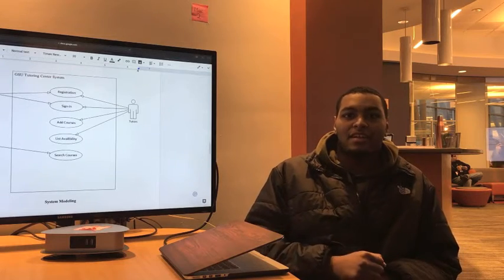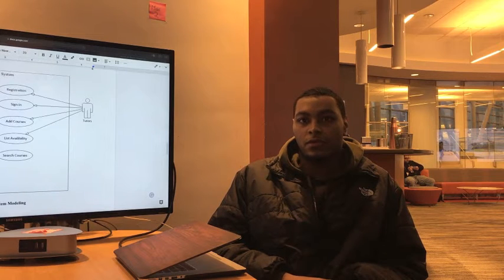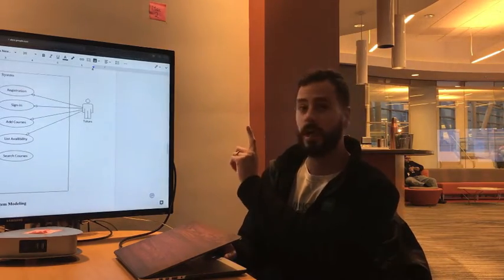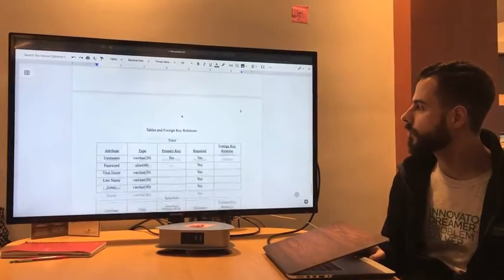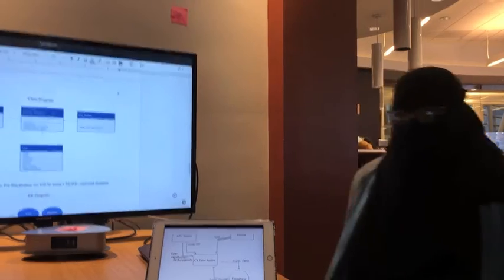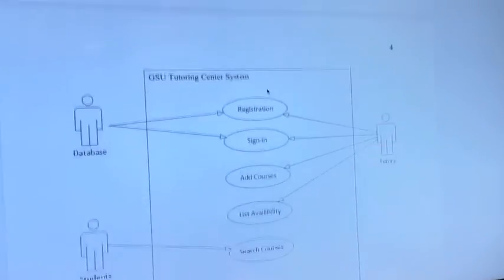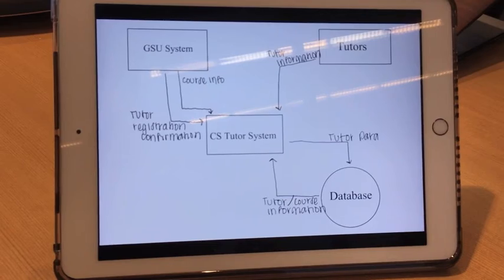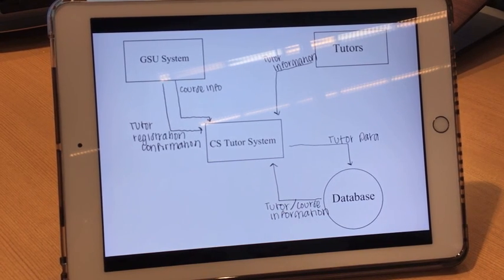GSU Spring 2020 Software Engineering Video Group AAA A2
GSU Software Engineering Video A2